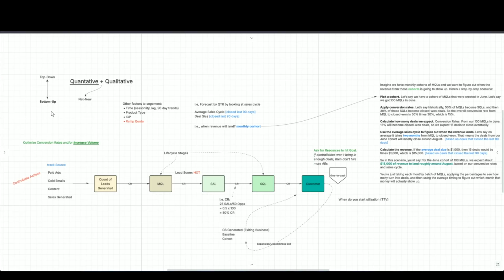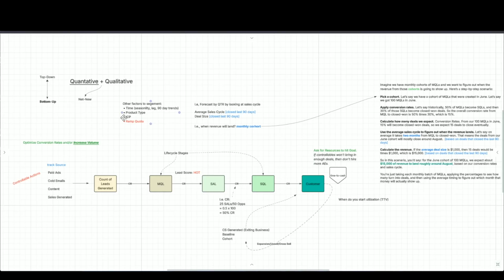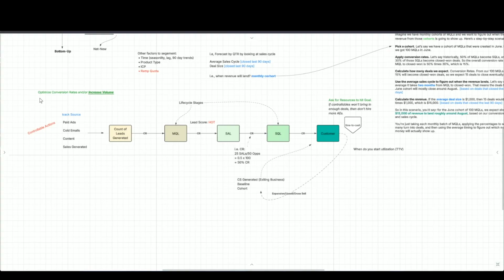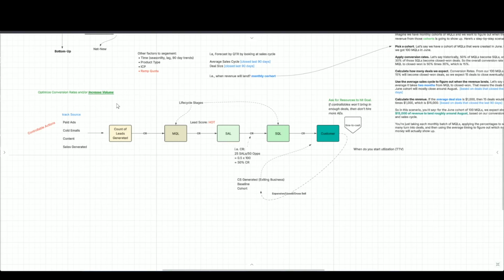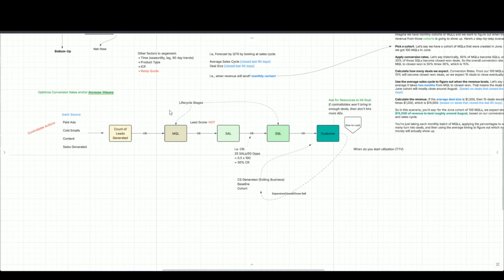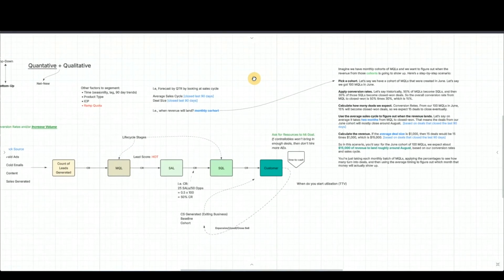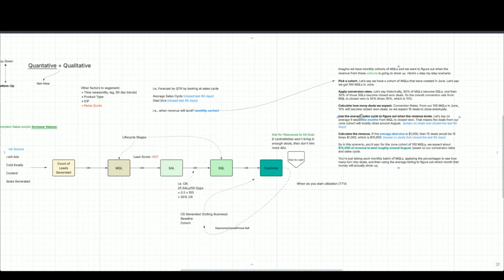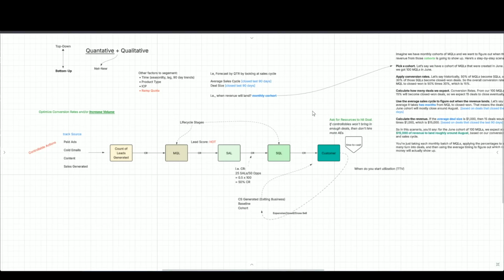HubSpot Revenue Forecasting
Bottoms up approach to revenue forecasting in HubSpot. This is just "a way".

We do boring HubSpot Maintenance Services at trailBlazer6.com. A Veteran Owned & Operated Company.